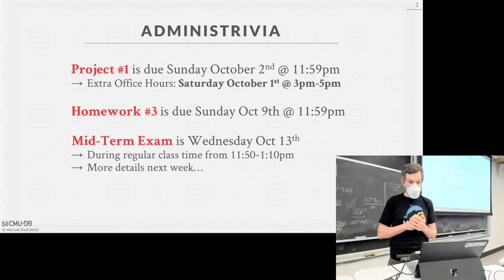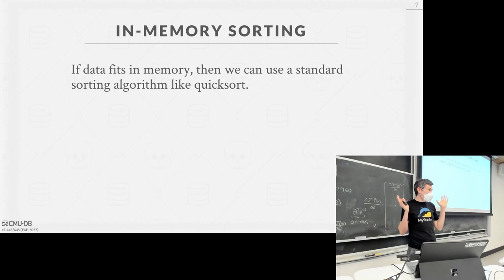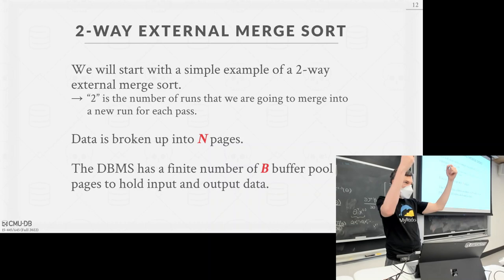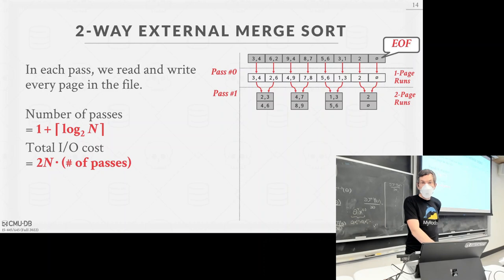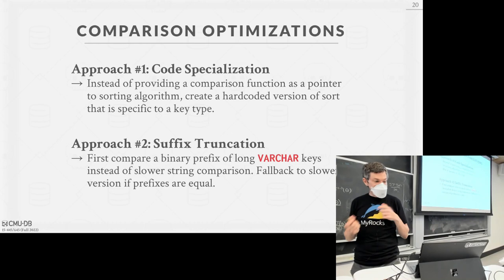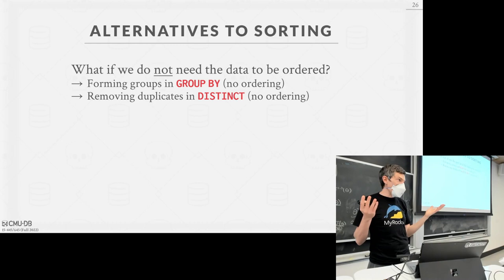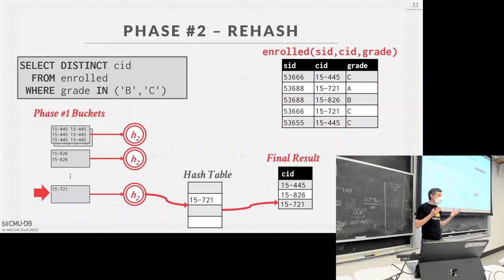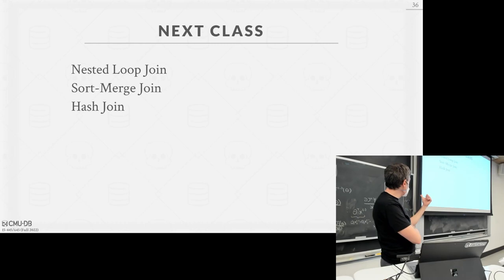10 - Sorting & Aggregation Algorithms (CMU Intro to Database Systems / Fall 2022)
15-445/645 Intro to Database Systems (Fall 2022)
Carnegie Mellon University